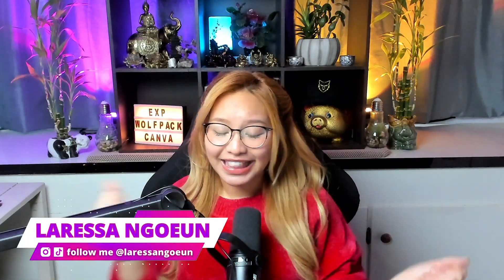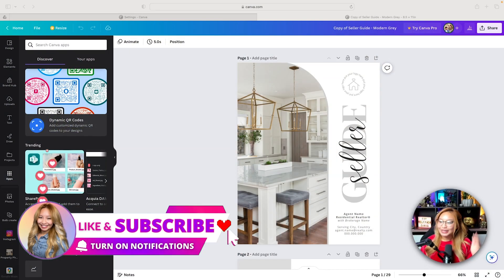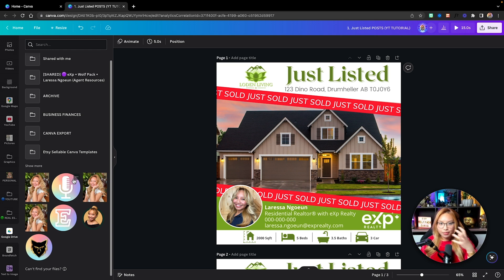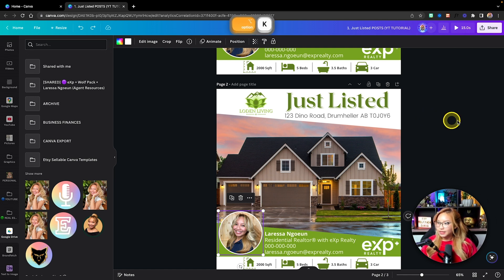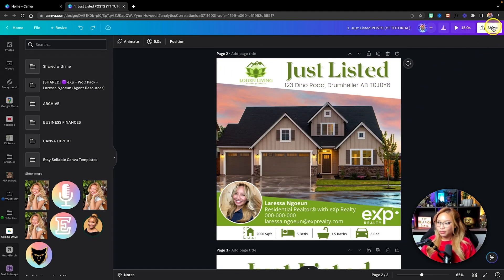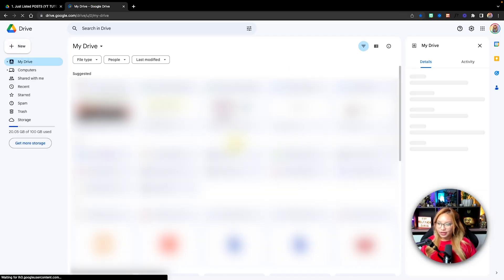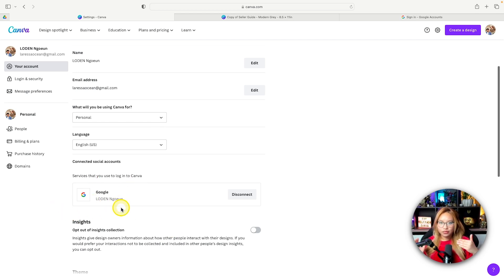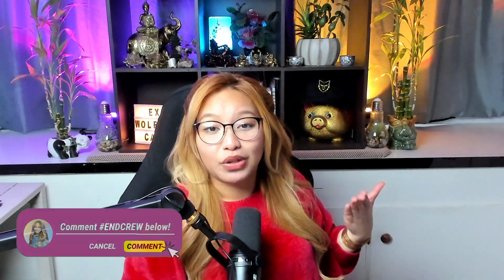How to Connect Canva to Google Drive [Import Photos & Export Designs]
In this video, I show you how to connect Canva to Google Drive which will allow you to do two things: (1) you can easily retrieve and import photos living inside a Google Drive folder to use in your Canva designs and (2) be able to export your Canva designs directly back into your Google Drive. This integration is free to do but will help you create immense efficiencies in your designing and marketing endeavors! This is the Canva Hack and Canva Tip that you wish you knew ages ago!

▼TIMESTAMPS▼
00:00 - Connect Google Drive to Canva
01:12 - How to import photos from Google Drive to Canva
02:15 - How to Export & Save Canva Design to Google Drive
03:56 - Disclaimers & Troubleshooting

▼MENTIONED VIDEOS▼
01:18 - How to design "Just Listed" IG Posts on Canva

💥 FREE SOCIAL MEDIA TRAINING, CANVA TEMPLATES & MASTERMIND CALLS for REALTORS 💥

Hi there! My name is Laressa Ngoeun 😊 I am a Licensed Real Estate Agent with eXp Realty, a proud member of Agent Wolf Pack, a Content Creator, and a Canva Champion – based in Alberta, Canada 🇨🇦 I help fellow Real Estate Brothers & Sisters, level up their content creation, marketing, and branding GAME with Canva and Agent Wolf Pack at eXp Realty!

🤝 Partner with Me and my record-breaking real estate group, Agent Wolf Pack at eXp Realty!

🚀 FREE access to my Canva Templates Library
🏡 FREE access to House Investing & Flipping Courses
😈 FREE custom plans for BRANDING, CONTENT STRATEGY & MARKETING
⚙️ FREE custom Wolf Pack funnel for every Agent who joins us

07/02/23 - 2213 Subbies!